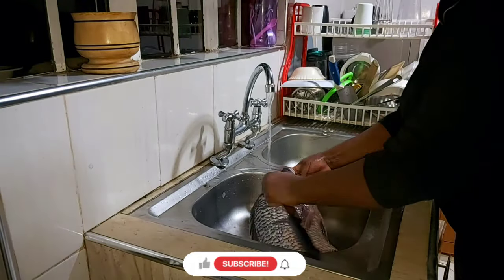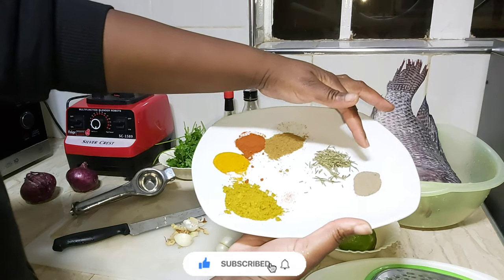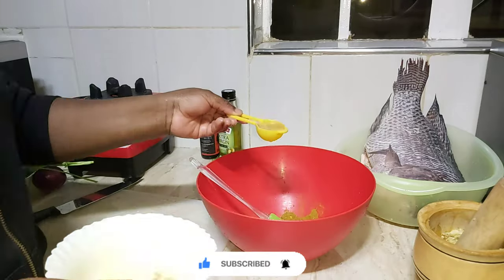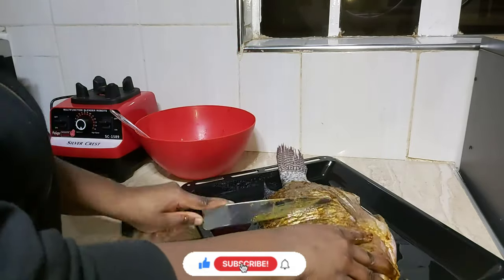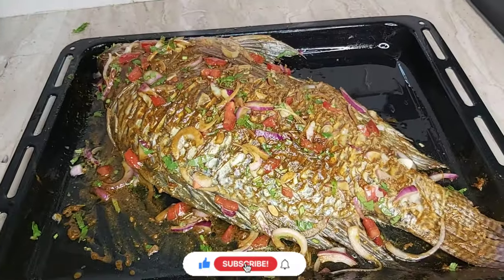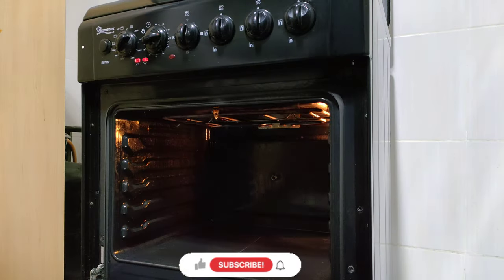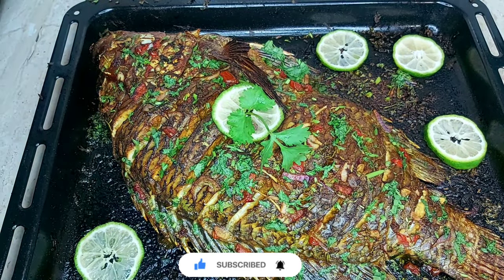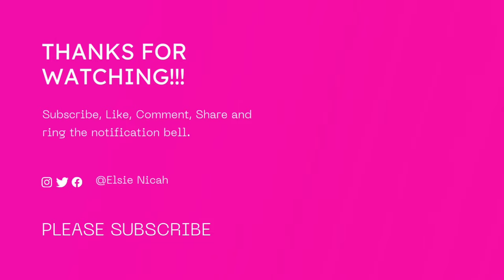AFRICAN HOME BAKED TILAPIA FISH/PEREGE/ NGEGE/ THE BEST AND SUPER EASY OVEN BAKED FISH 😋🥰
This was a 2.6kg Tilapia from Gikomba Market,a kg goes for Ksh. 380/=
When Buying make sure it's from Lake Victoria...si za China ama Lake Turkana.